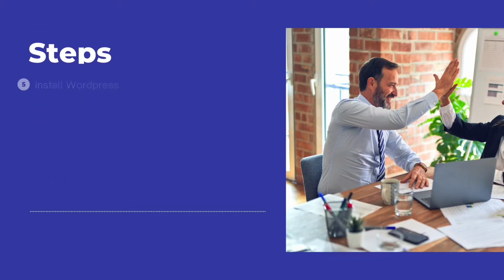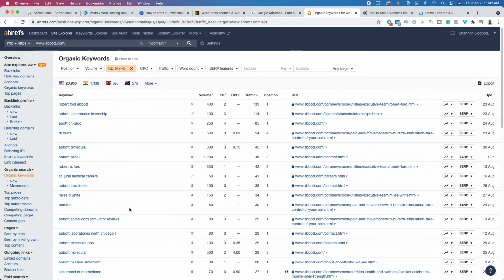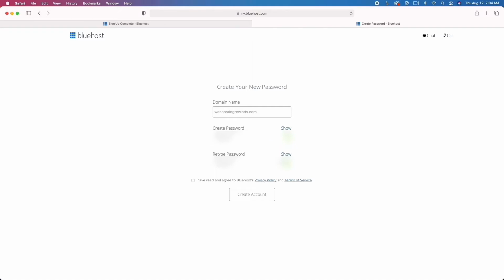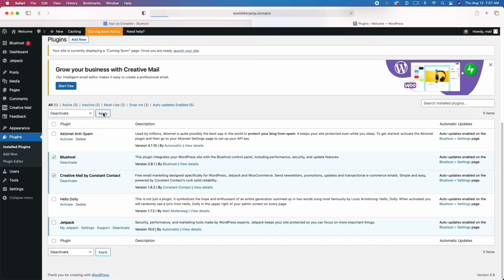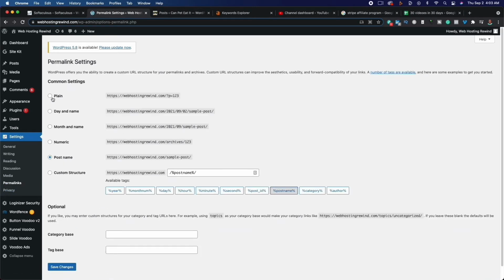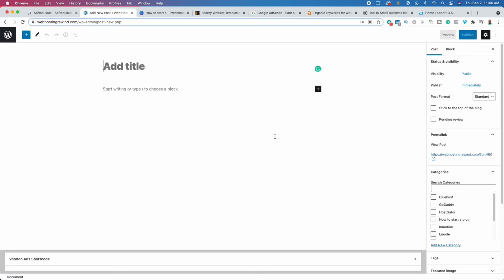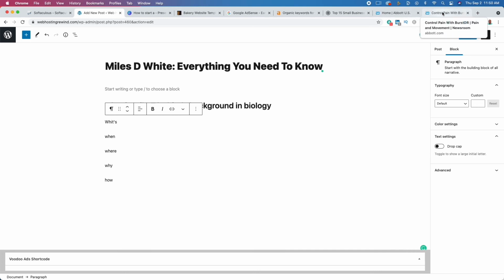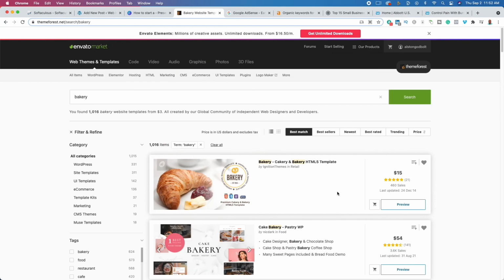How To Start A Small Business Blog 2022 | Small Business Blog Tutorial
How To Start A Small Business Blog 2022 - In this video, I show you how to start a small business blog step by step. Included in this video is the exact process you need if you want to how to create a small business blog. Included in this video is keyword research, how to pick a niche, getting we hosting and a domain name. If you want to learn how to make a small business blog, watch this entire video. if you've struggled at starting a small business blog, watch this entire video. If you want to learn how to make a small business blog, then this is the video for you.